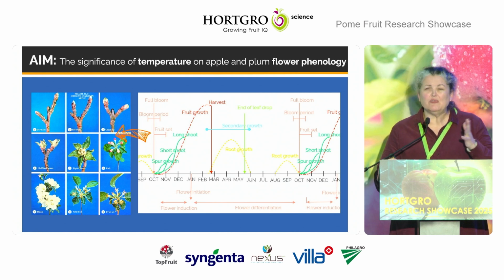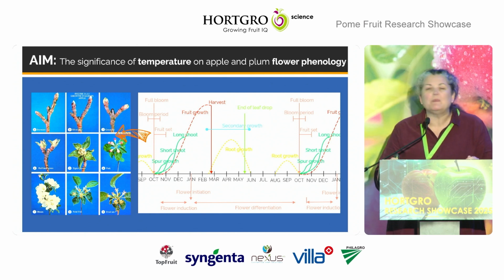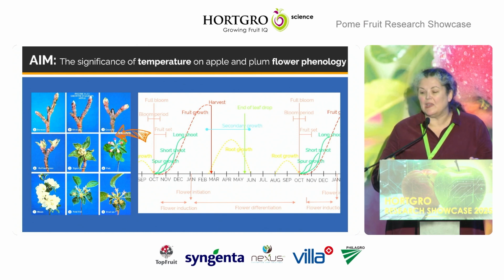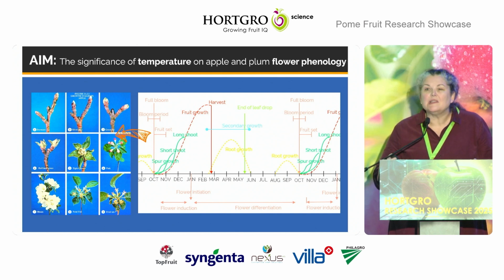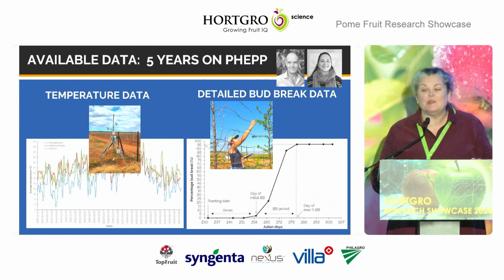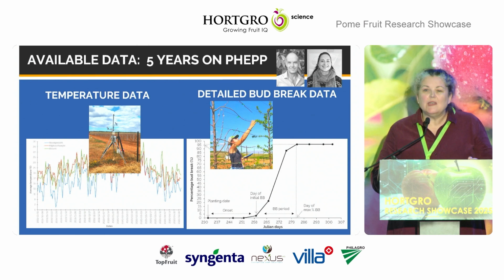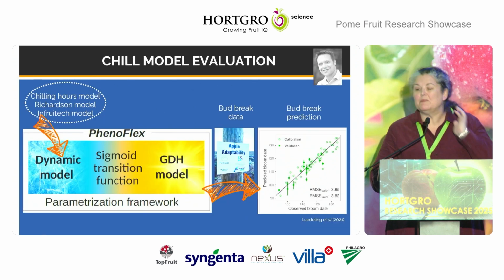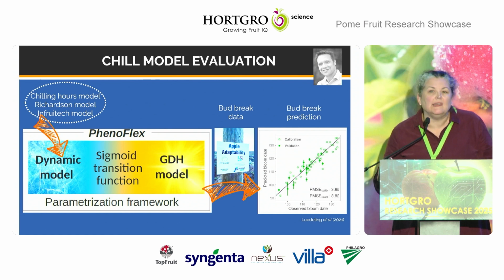Significance of temperatur on flowering phenology | Esme Louw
Investigating the significance of temperature on flowering phenology by establishing a South African apple and plum phenophasetemperature database.